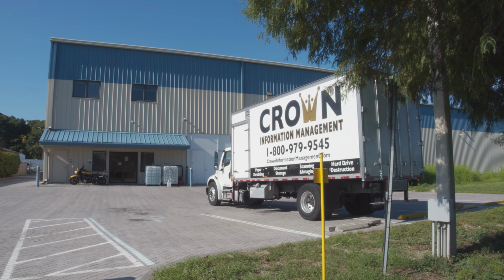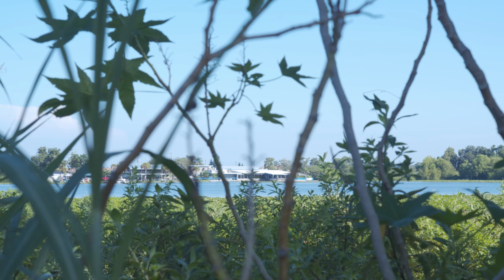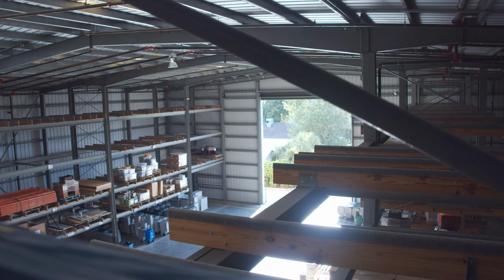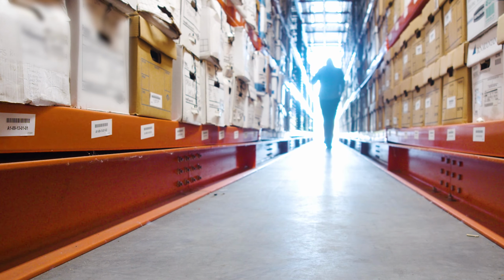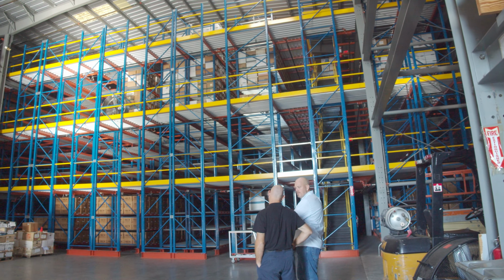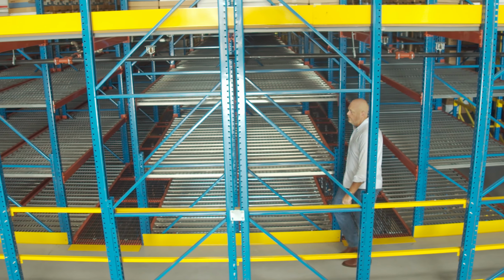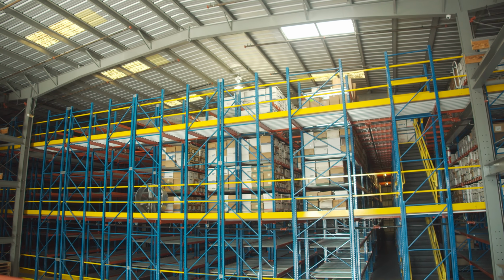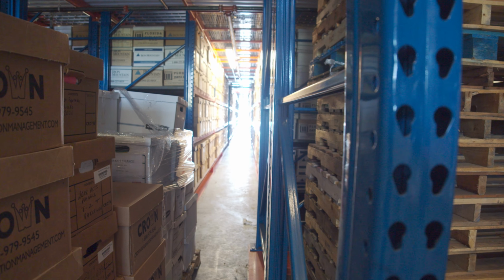Racking System Solution - Crown Information Management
Crown Information Management Case Study

One decision to buy a facility neighboring a body of water nearly proved catastrophic for Crown Information Management in Winter Haven, Florida.

However, by contacting Mazzella FHS, a solution was worked out that protected the initial financial investment, and has given Crown Information Management the opportunity to expand its business with even more room to grow.

In this video
0:00 - Intro
0:08 - Who is Crown?
0:39 - What was the problem they had?
1:21 -  How did Mazzella FHS solve their problem through warehouse racking?
3:27 - After the warehouse racking system was installed
3:34 - Closing